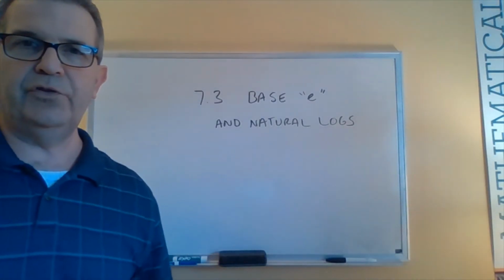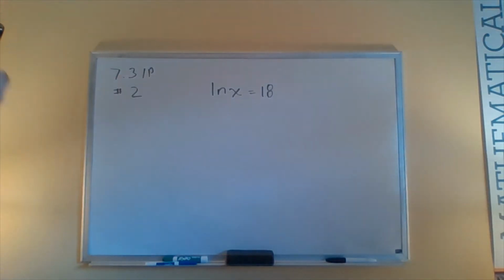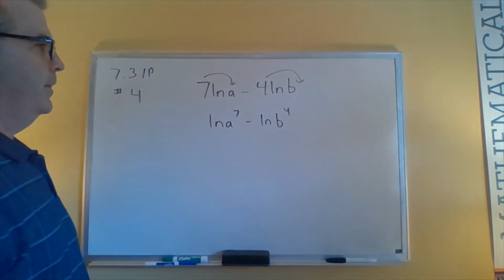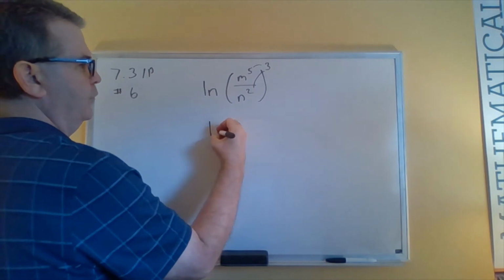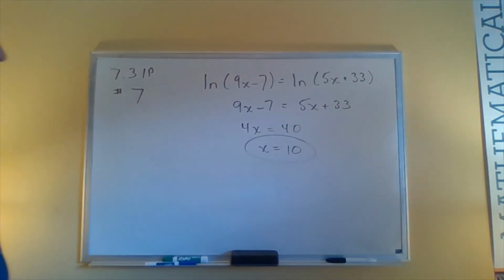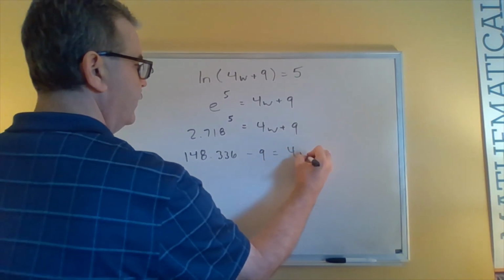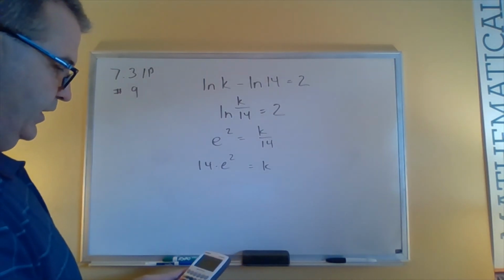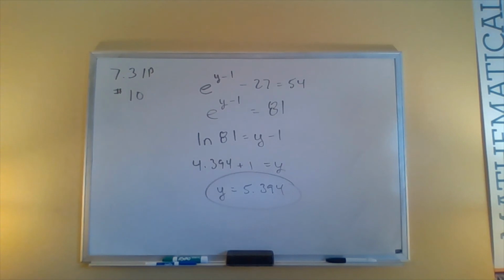Algebra 3 - Video Key 7.3